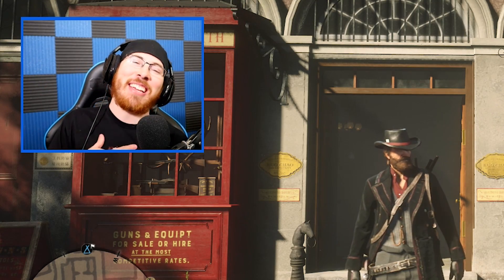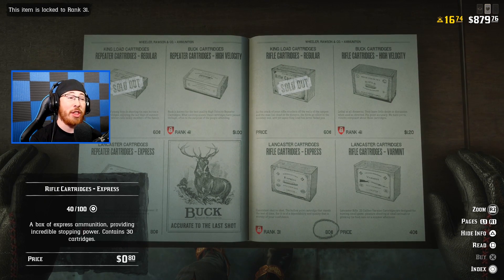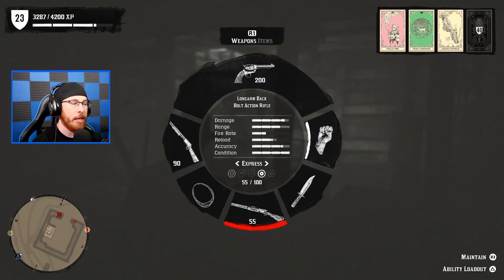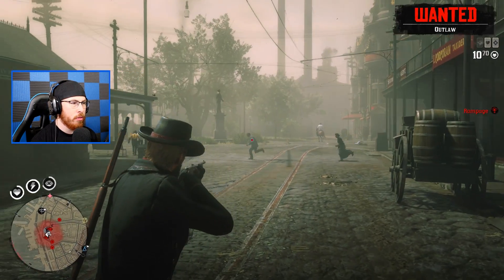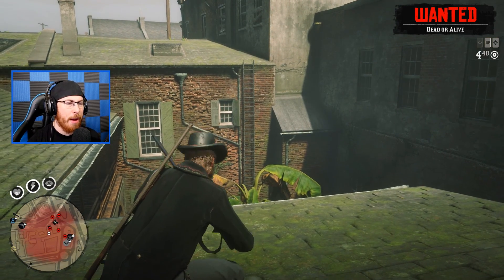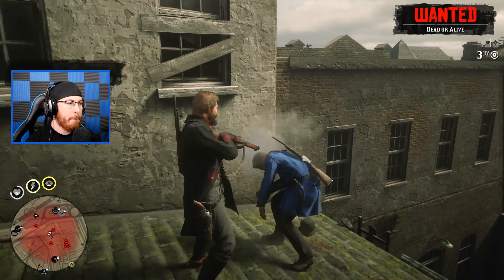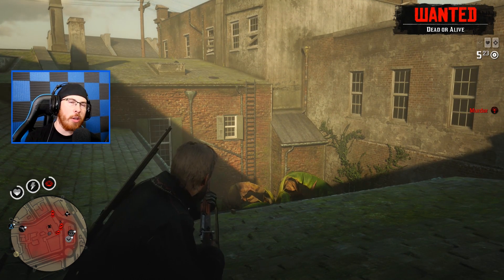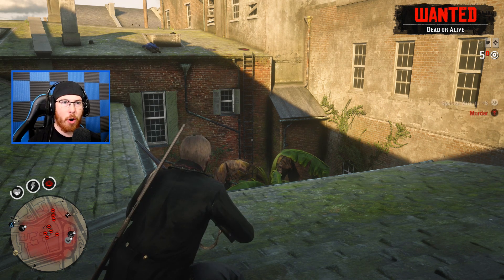THIS ONE SECRET WILL LEVEL YOU FAST in Red Dead Online! EASY RANK UP in RDR2 Online!